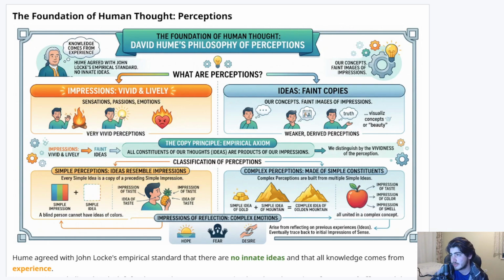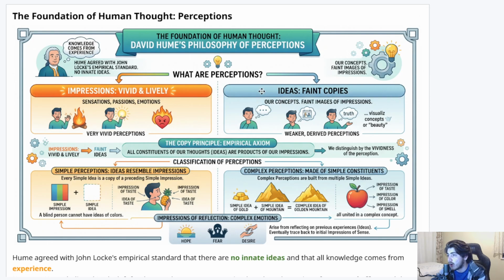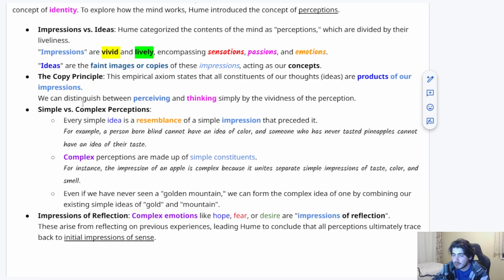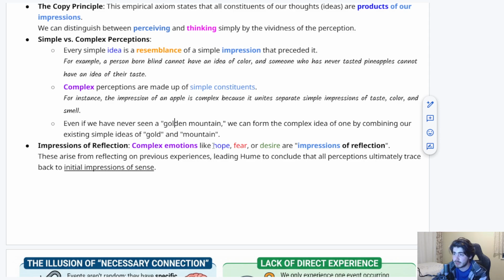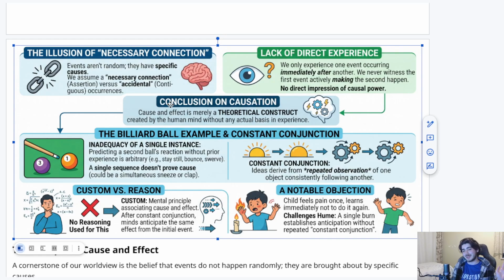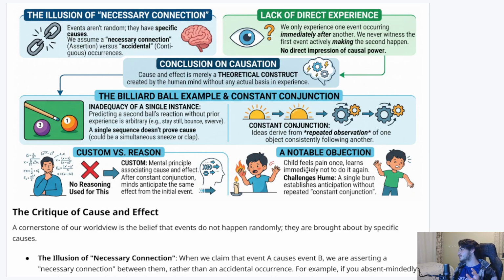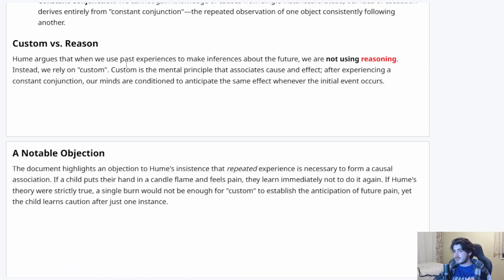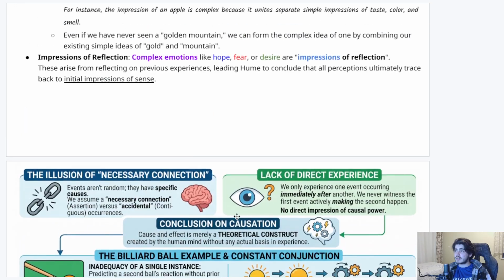Introduction to Philosophy Week 10